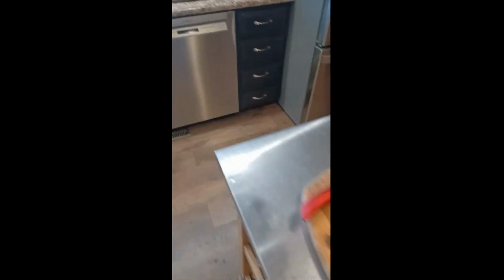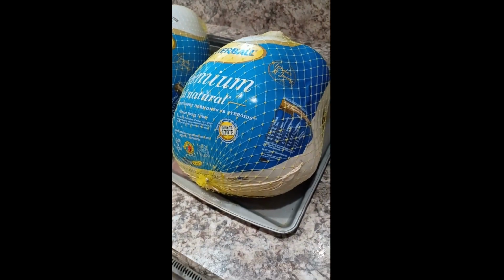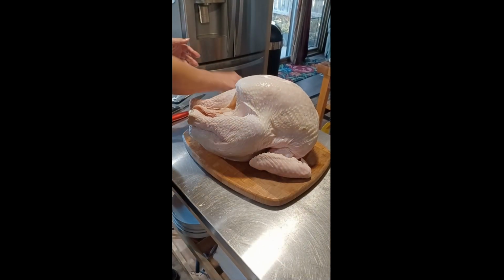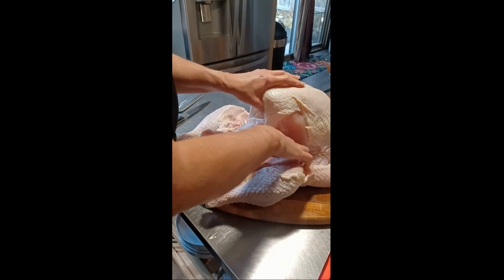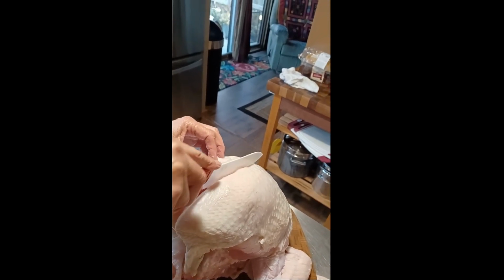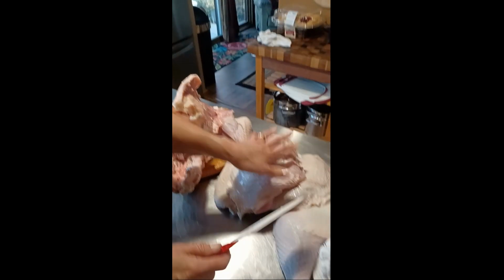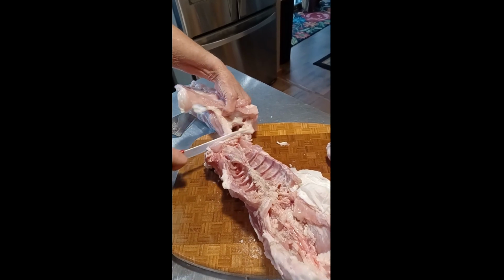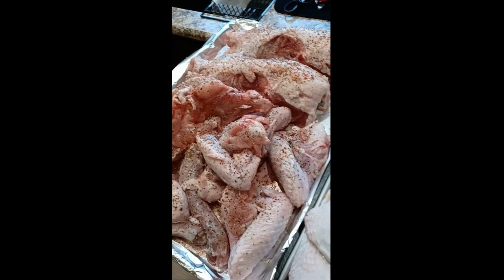Deconstruct a Turkey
Roasting a turkey that has been broken down into its individual pieces, (a deconstructed turkey), takes much less time than roasting a whole bird, the white and dark meat cook up equally moist, and it takes less oven space. Win, win, win!!! There is certainly more than one way to deconstruct a turkey, but I will show you how I do it just in case I do something that you find helpful. Let's do this!!!